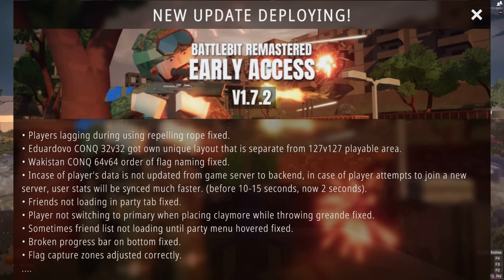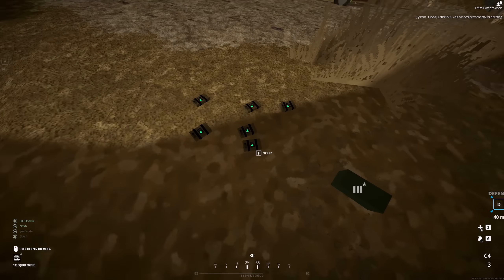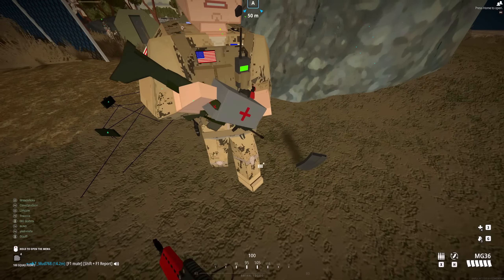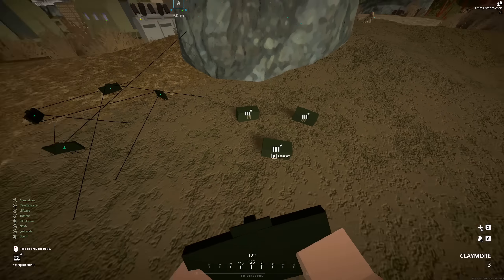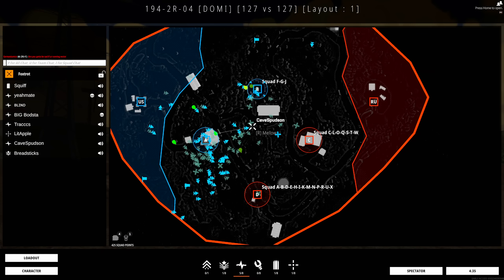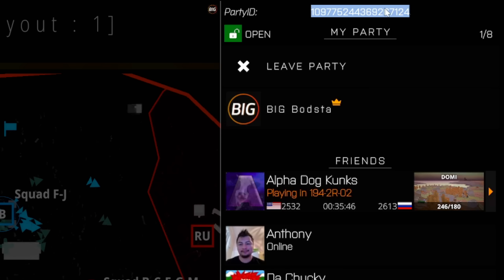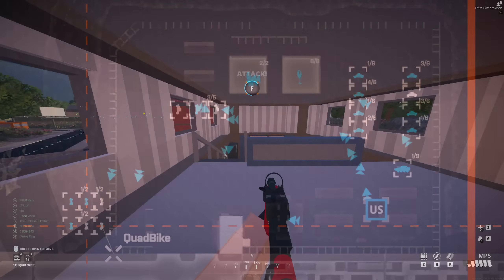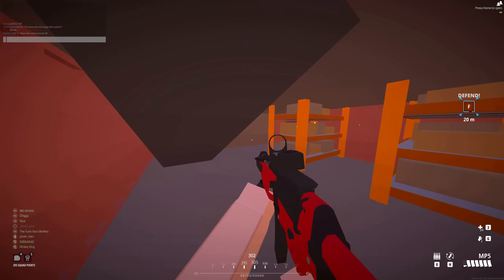CLAYMORE NERF! NEW Update V1.8.1 | BattleBit Remastered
Thank the lord and Oki for nerfing the claymore and mines. This is a welcome change that I think is even a bit light haha. Short video covering the new patch and pointing out the main changes.

If you disliked the video please let me know why in the comment section below!

Timestamps!
00:00 - Intro
00:13 - C4
00:55 - Mines & Claymores
01:50  - Flag Capture Zones
02:20 - Party Invites
02:46 - Vehicle Numbers
03:04 - Cover
03:23 - Small Maps
03:40 - The Rest